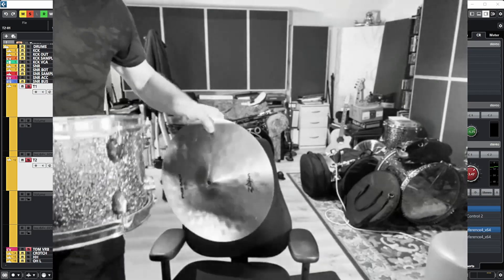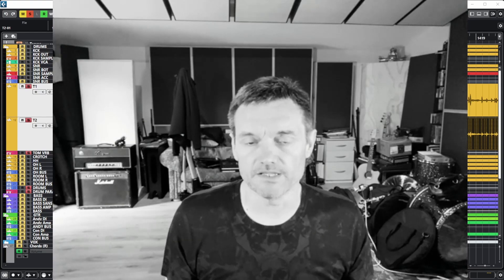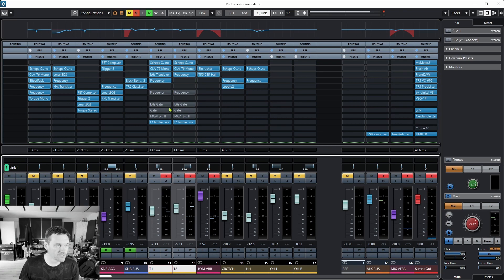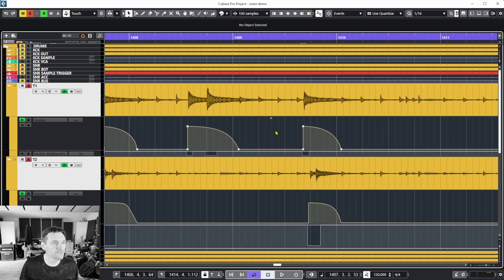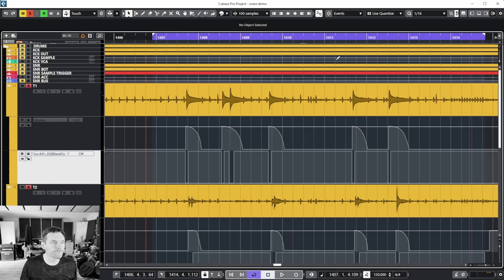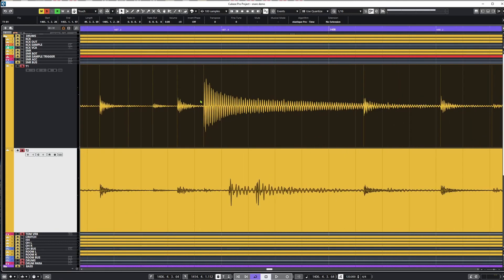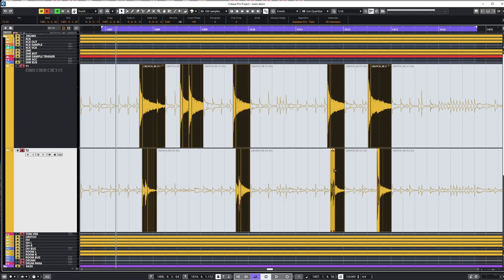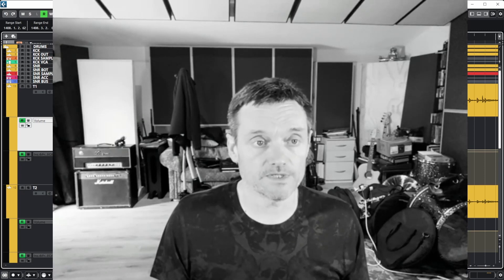GET RID OF CYMBAL BLEED FROM YOUR TOM TRACKS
Green Frog Productions - Get Rid Of Cymbal Bleed!

This is a fairly lengthy video, but it's worth sticking with it because it covers a few methods of successfully cleaning away any horrible bleed from tom tracks.

The editing is done in Cubase, but these methods work in any DAW.

It gets a bit nerdy before getting stuck into editing. Feel free to skip past this bit to the hands-on part of the video. You can find chapter info under the TIMESTAMP heading below.

I mainly used stock plugins to demonstrate the different techniques, but I also used a couple of very nice FREE gates! The links to the developers of these are listed below. 👍

⏱️TIMESTAMPS⏱️
0:00 Intro
0:41 Cymbal Bleed
1:36 Noise
2:11 Transients & Tone
3:08 Gates & Expanders
3:52 Silence Unwanted Clutter
4:28 Hands-on in Cubase
4:10 Comparing Gates in a Busy Section
7:44 Volume Automation
8:39 Use Automation and EQ to Clean Things Up
10:08 Listening Back in Context
12:39 Another Alternative Method
18:23 Outro

MOGWAI MGATE-MULTI - FREE FOR A LIMITED TIME!